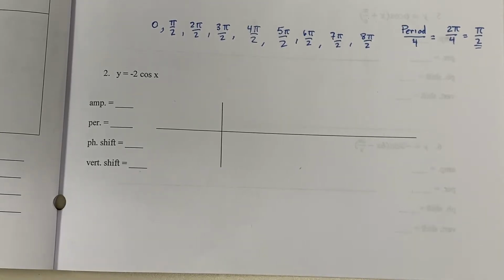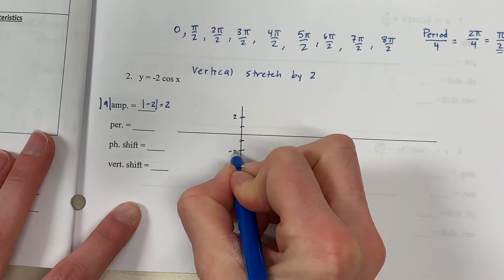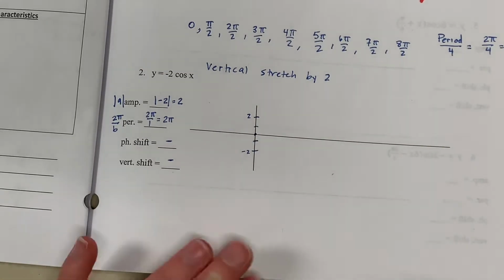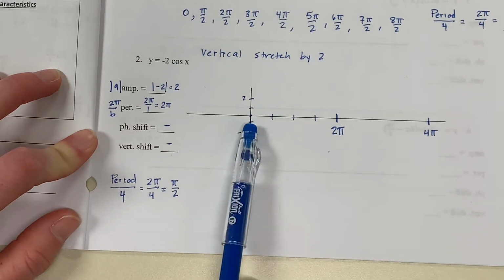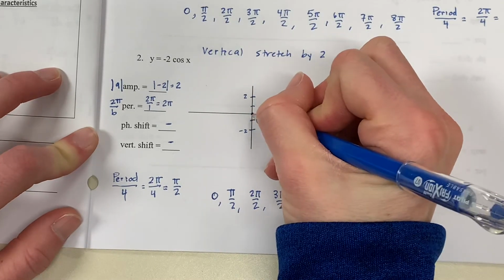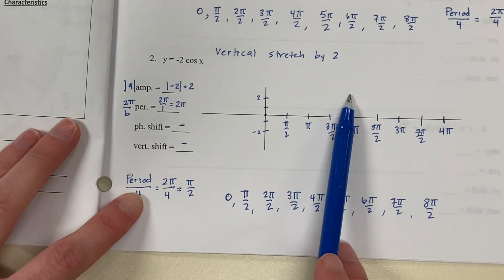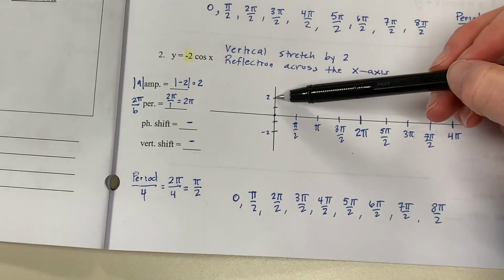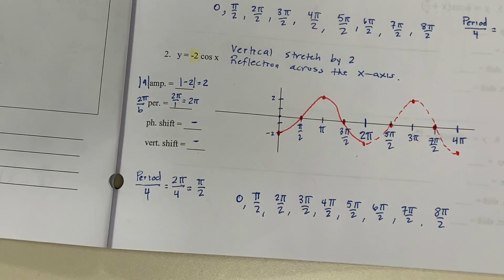4.4 example 2